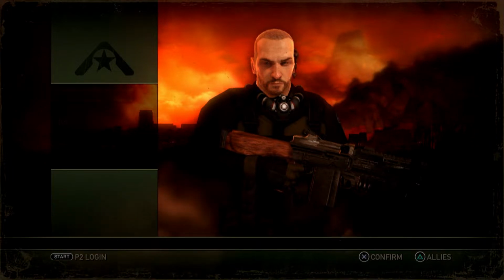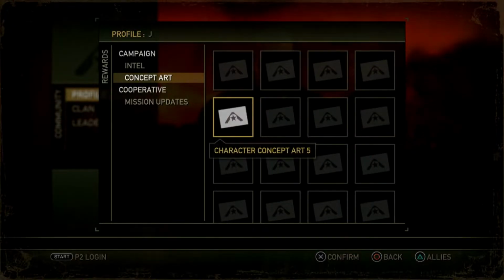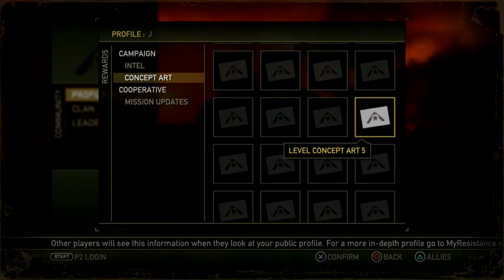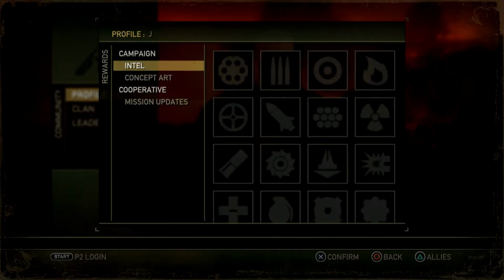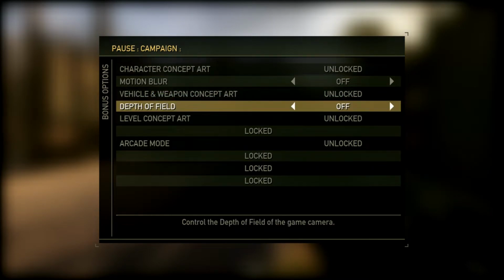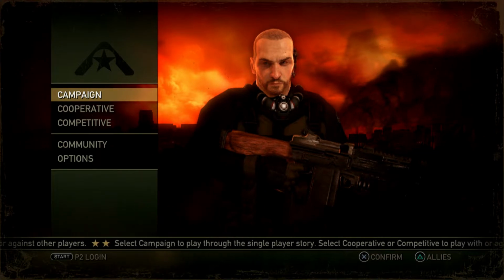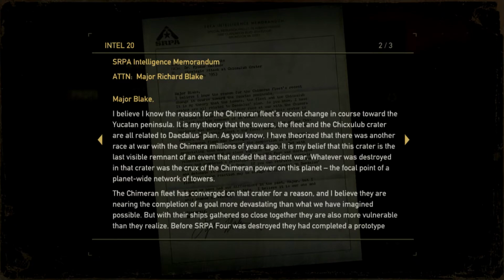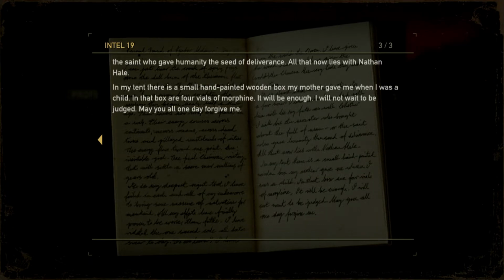Resistance 2-Finale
I show off some of the game's artwork and other bonus features.